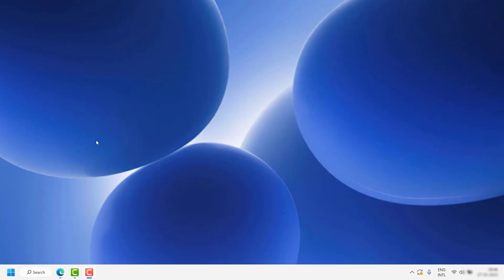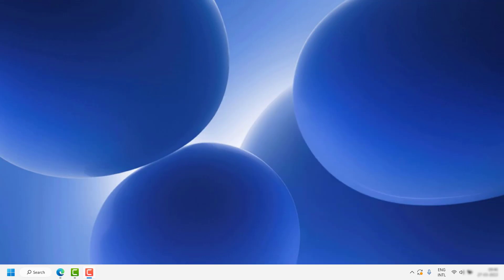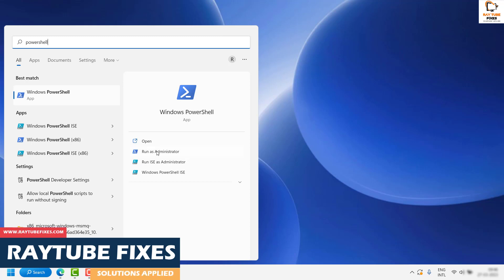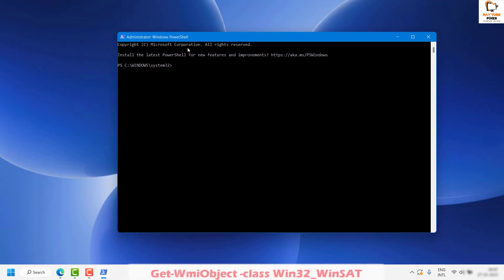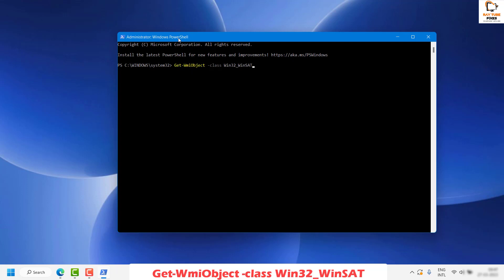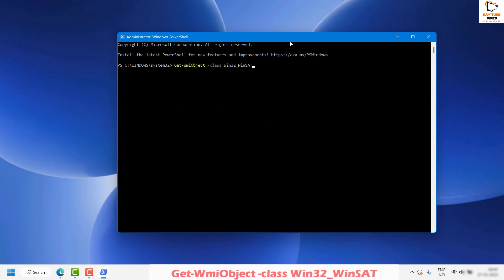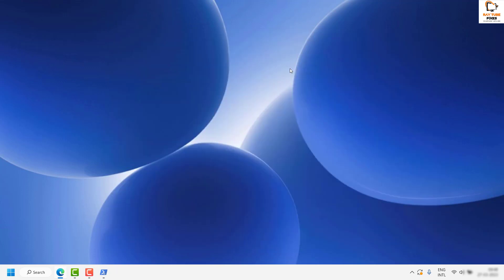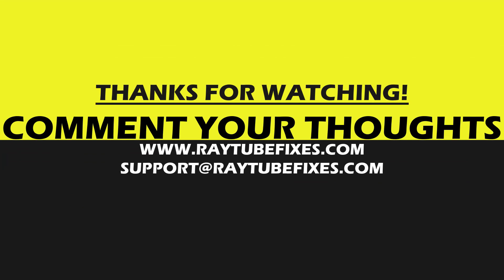How to Run Computer Performance Benchmark Test in Windows 11 Using PowerShell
Running a computer benchmark test on any PC tells us about its capabilities. Benchmarking a system is the method of quantifying the performance of a system. It helps you in making your next hardware purchase decision.

In this video, we will learn how to run the Computer Performance Benchmark Test on Windows 11/10 without using any third-party benchmarking software.